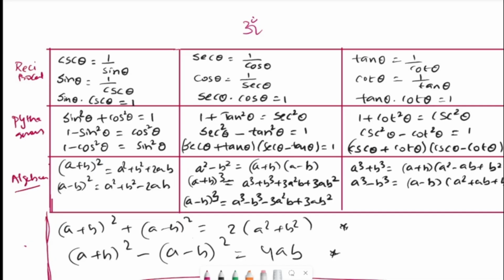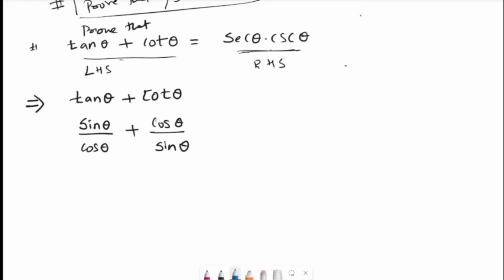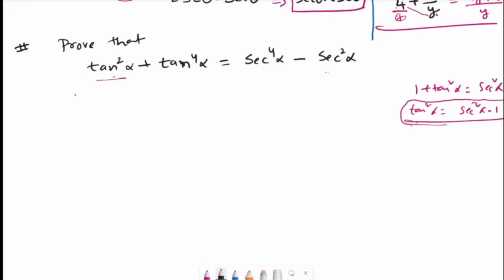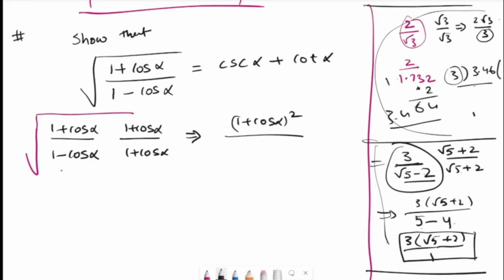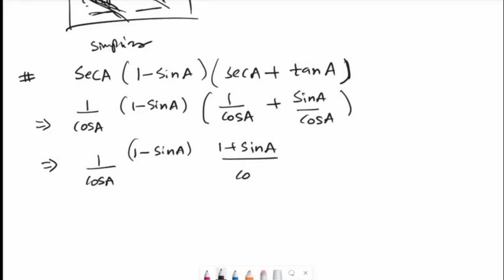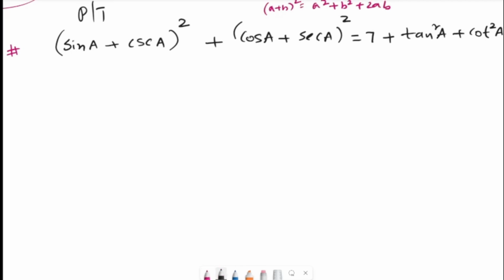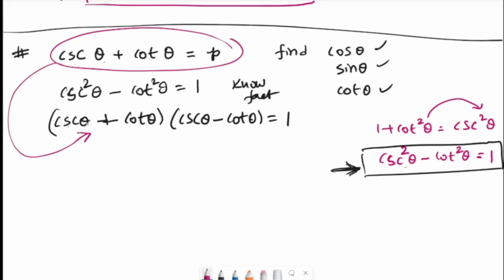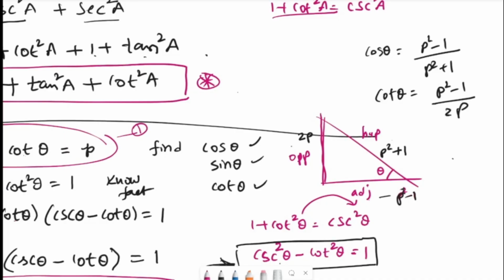Trigonometry Problems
Unit 2 of Trigonometry